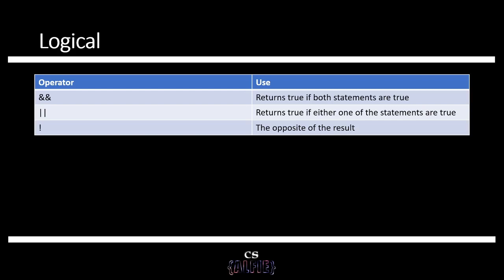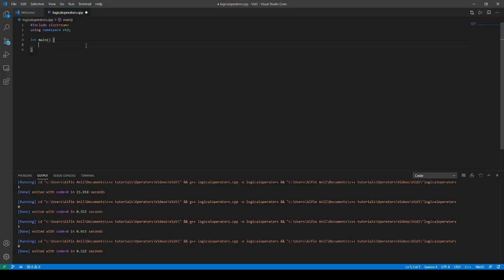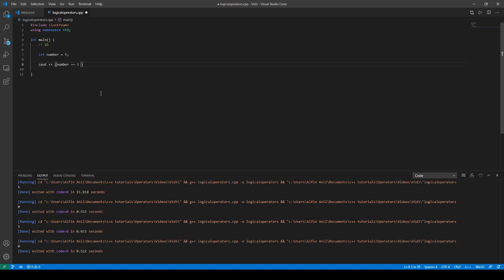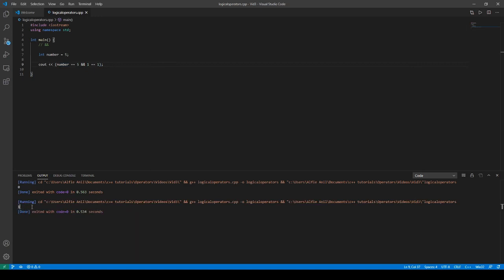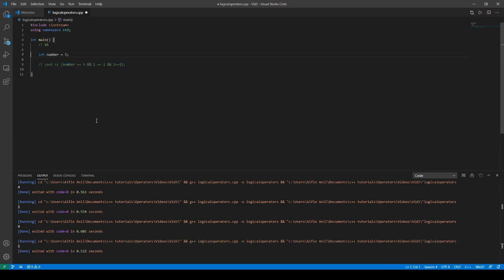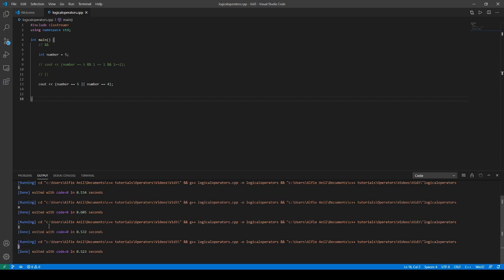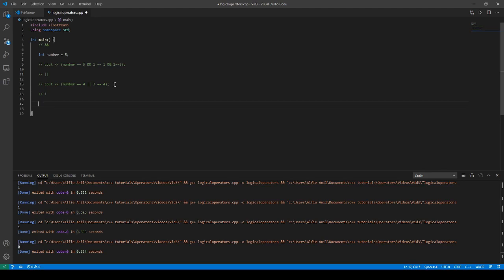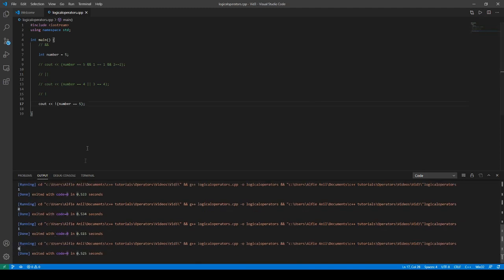C++ Programming Course | Video 2.4 | Logical Operators